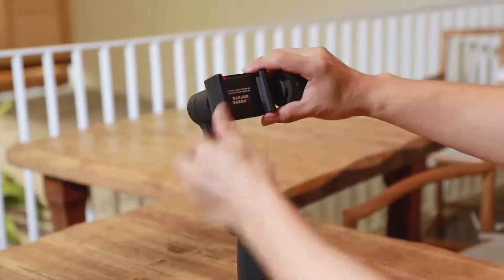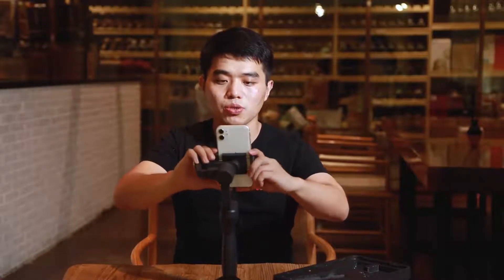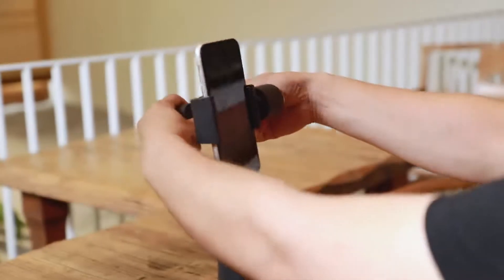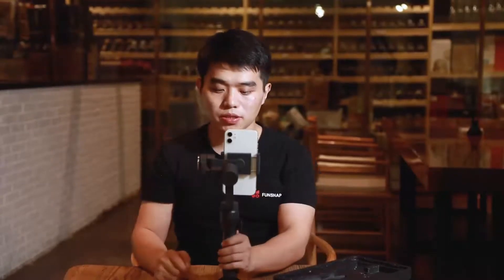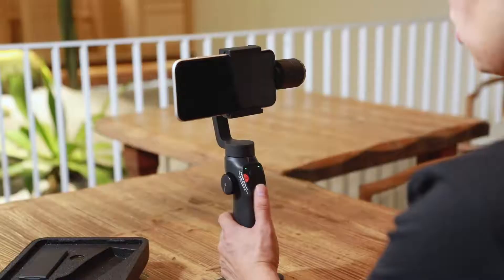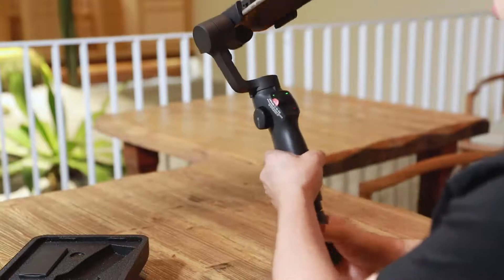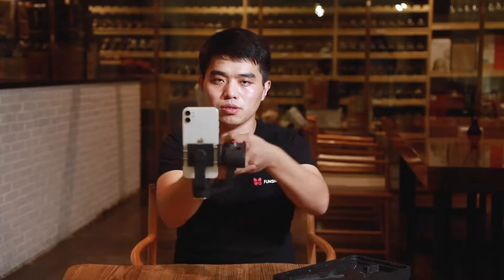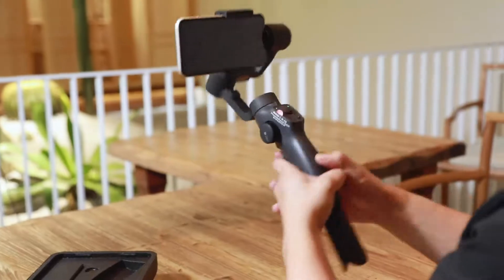Capture2s tutorial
Here's the tutorial we promised you last week. Sorry we're late. Check it out, spead it out. We'll answer ASAP.